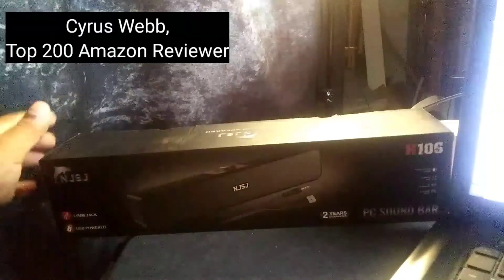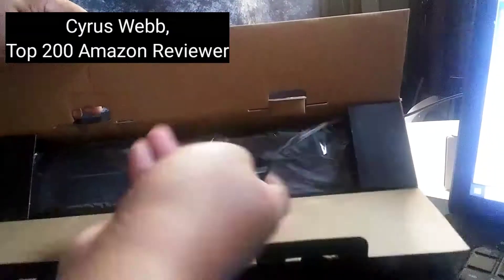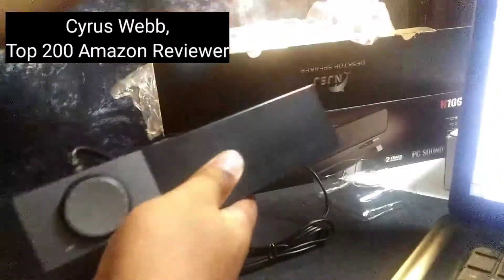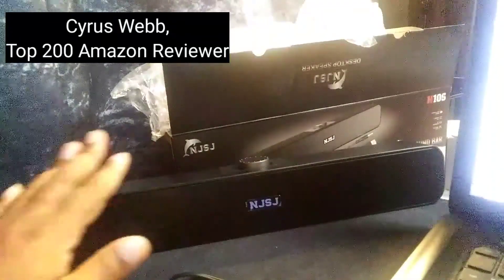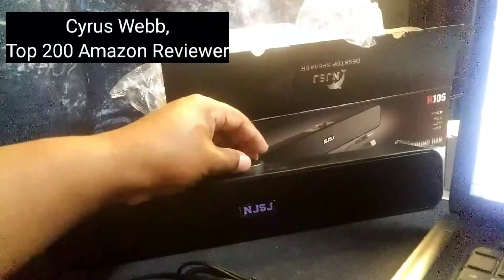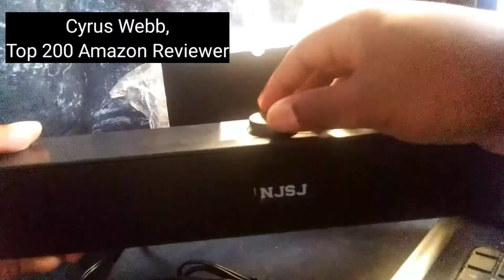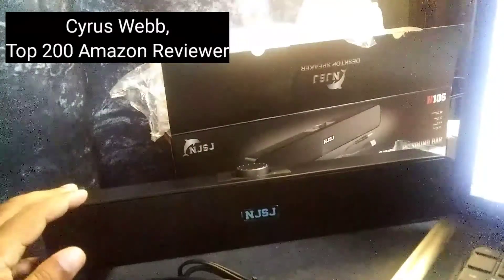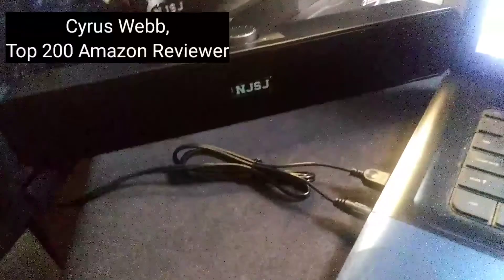NJSJ Soundbar for Desktop, USB Powered Computer Speaker Review